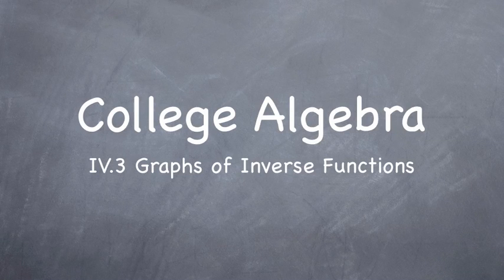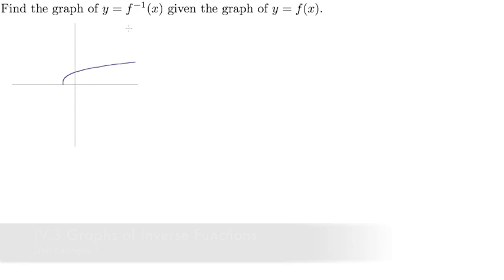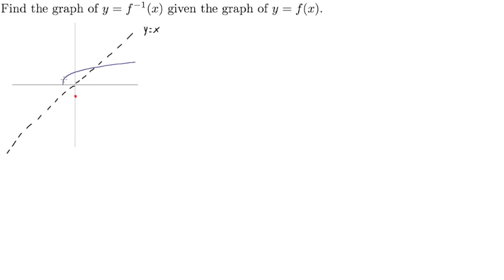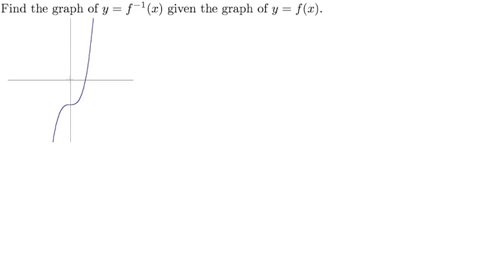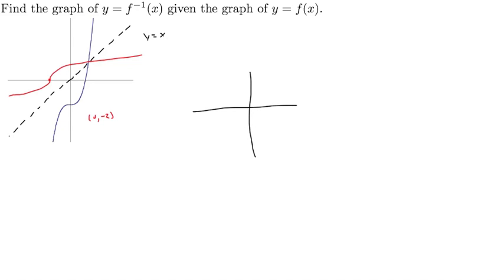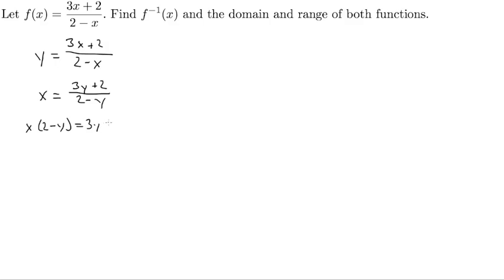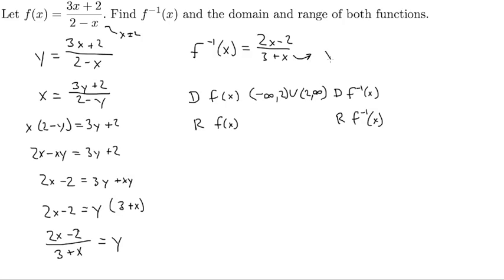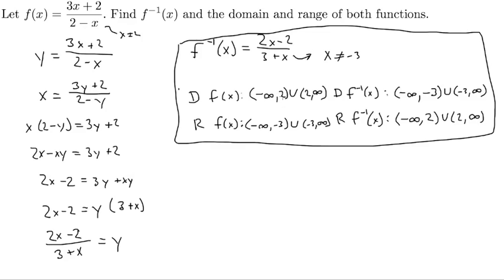IV 3 Graphs of Inverse Functions